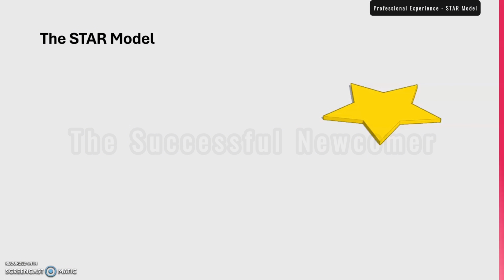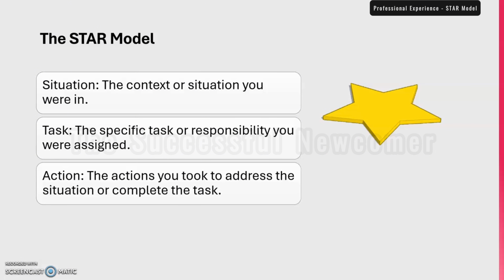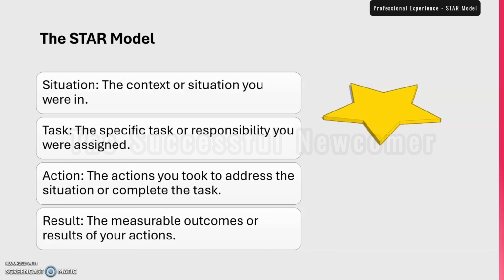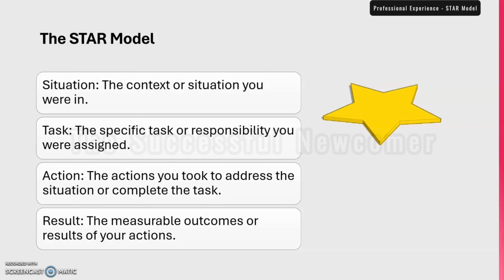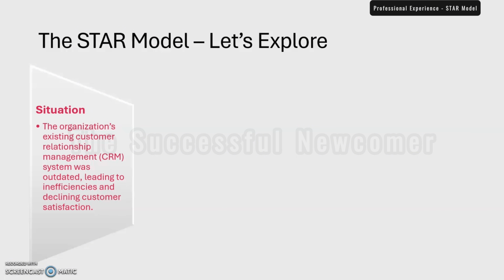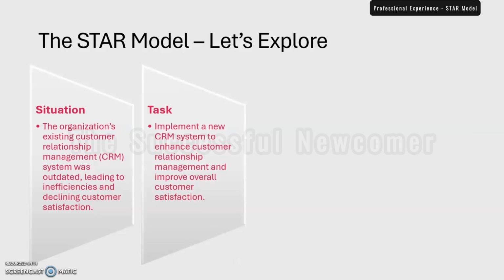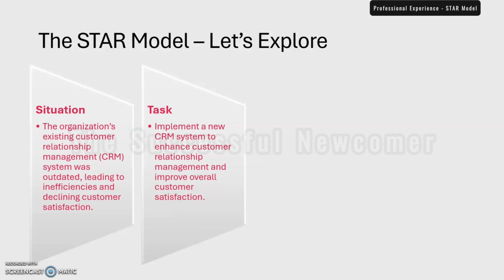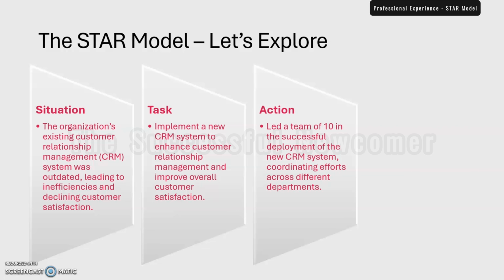Canadian Resume Writing Course Professional Experience STAR Model demonstration